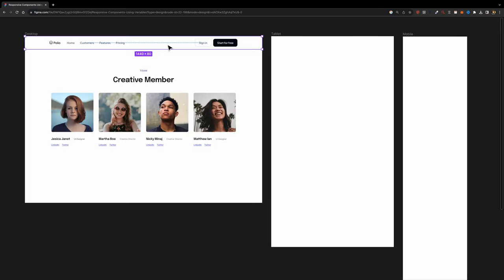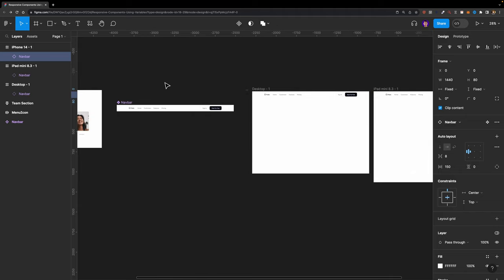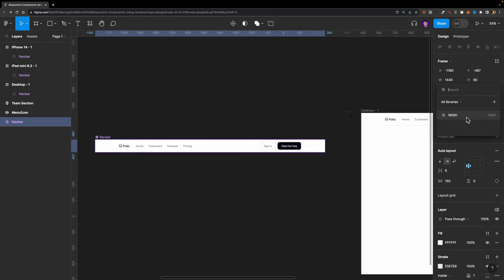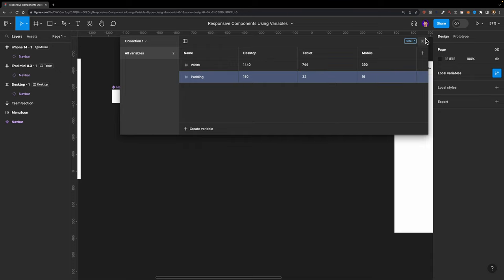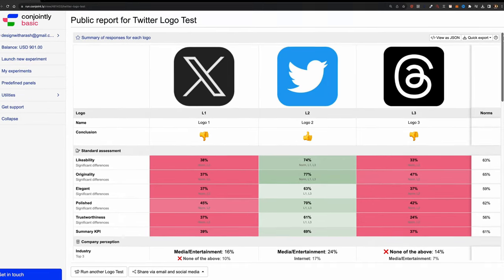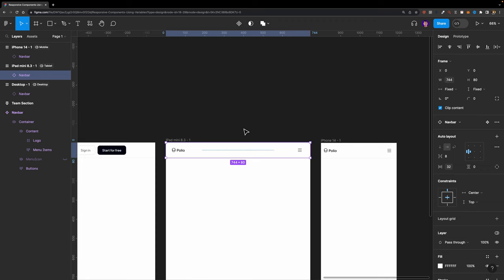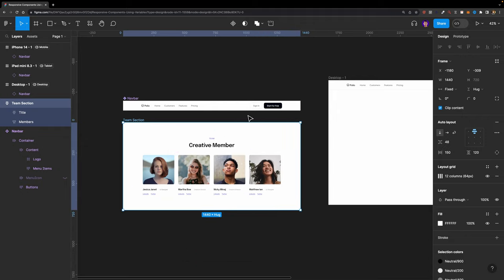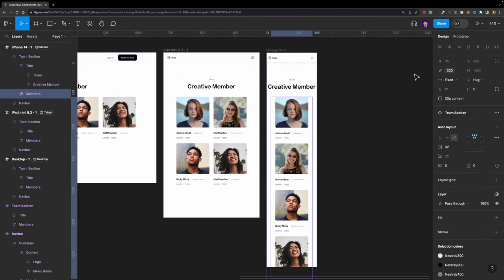Make Your Web Design Responsive Using Variables | Figma Tutorial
In this video, I'm going to show you how you can make your components responsive using Figma variables.